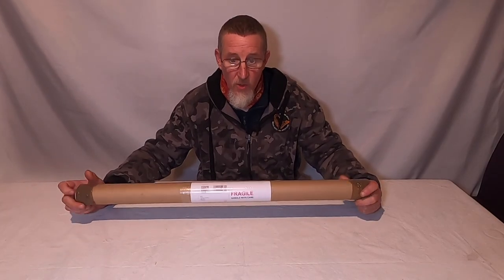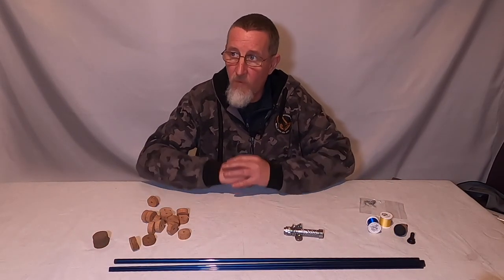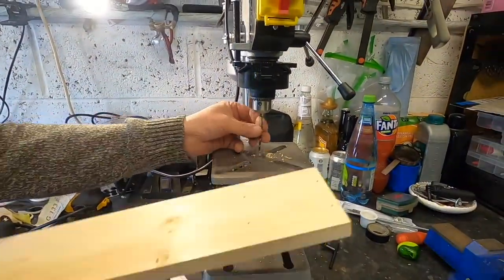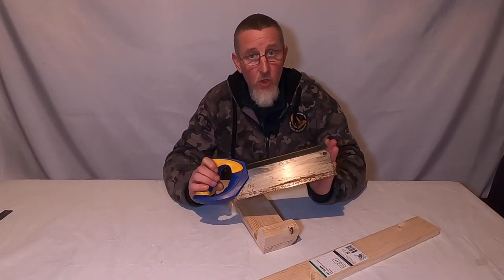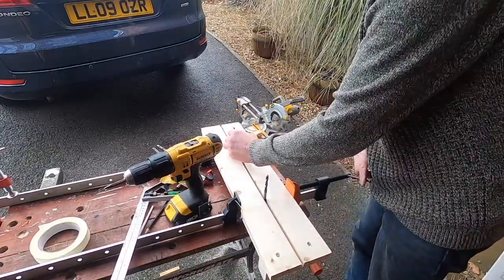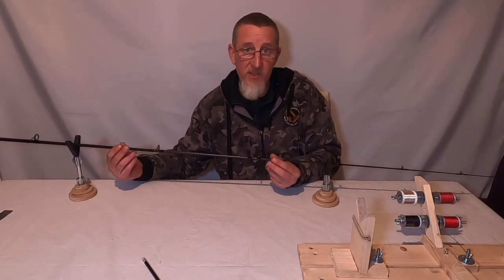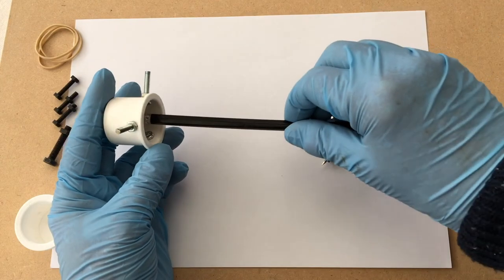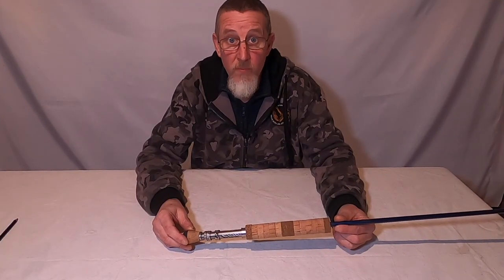Project Pike/Fly Rod - Part #1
I'm building a Bloke XGnP 9ft 9wt pike/fly rod but I've never even used a fly rod before!!
In this first part of a new rod build series we discuss the special tools needed to build the rod and make them.

CORK CLAMP - Easy to make cork clamp.
ROD LATHE - A drill powered lathe for turning cork rod handles.
ROD WRAPPER - Fully adjustable rod wrapper with a multi thread carriage.
ROD DRIER - A super simple electric rod drier/turner.
Actual dimensions for the special tools featured here doesn't really matter so please don't get hung up on measurements, build them at the size that suits you.
Parts needed:
CORK CLAMP - 2 bits of stout wood, 2 lengths of thread-bar, wing nuts & washers. 6mm Aluminium rod for the cork mandrel.
LATHE - Cheap drill and 2 x bearings (17mm OD & 6mm ID)
WRAPPER - Short bit of springy wire, 3 x carriage bolts, 2 short bits of 6mm thread-bar, 12 x penny washers, wing nuts and 4 small springs.
ROD DRIER - Microwave turntable motor, flex cable with switch and plug, 32mm pipe plug and a few small nuts & bolts.